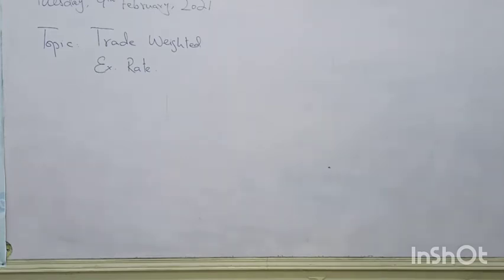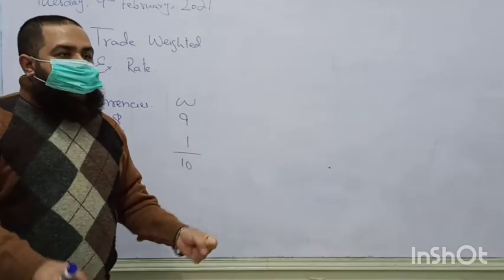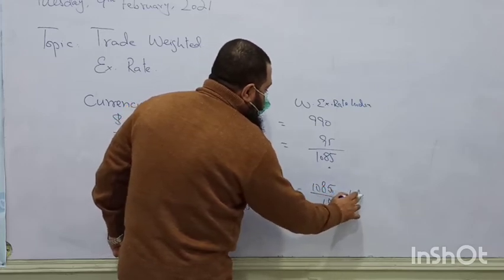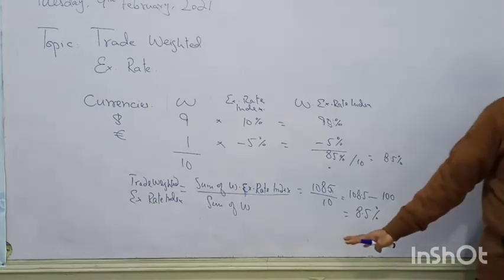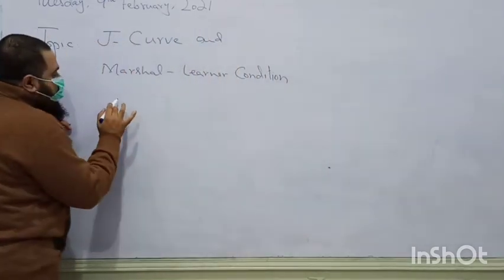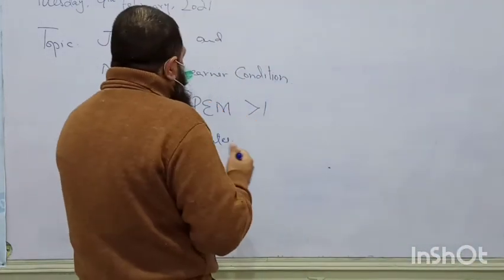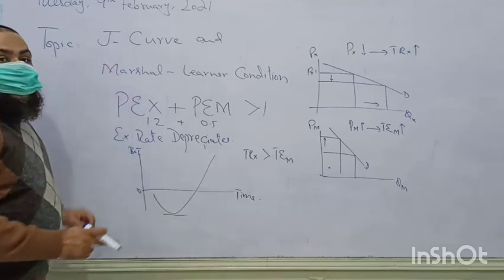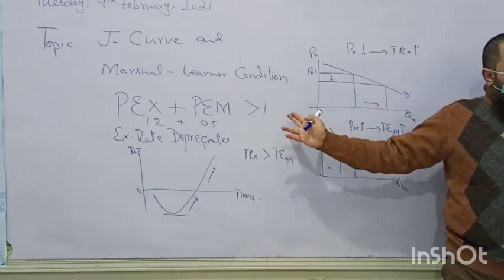AS/A1 Trade Weighted Exchange Rate. J-Curve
Trade Weighted Exchange Rate
J-Curve
Marshal-Learner Condition